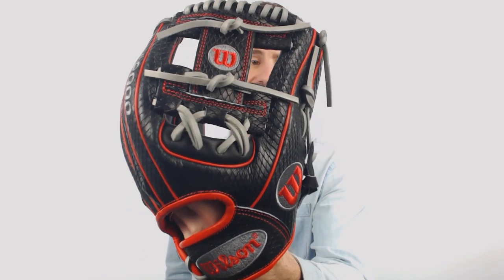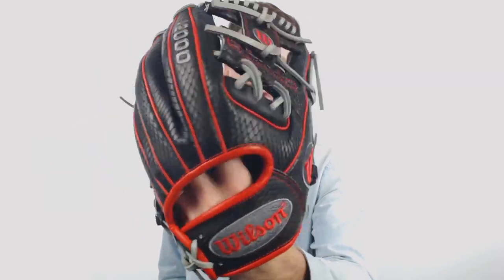Review: Wilson A2000 11.5" SnakeSkin Baseball Glove (WTA20RB191786SNPA)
If a batter sees the Wilson SnakeSkin Glove out on the field, they won't even bother coming up to the plate!